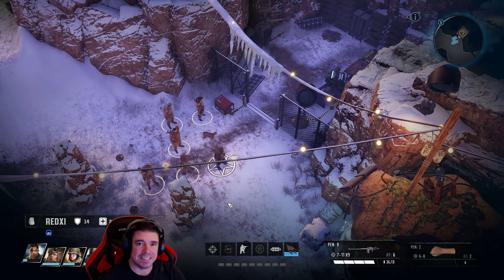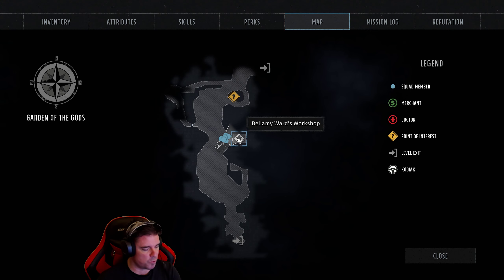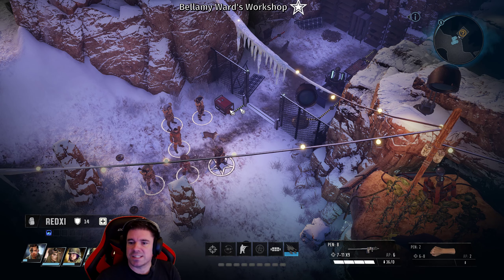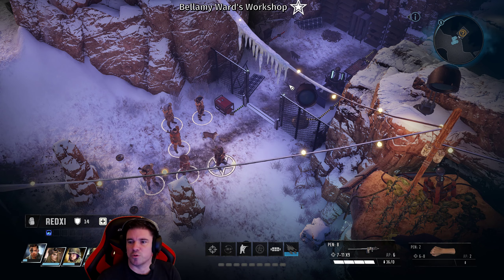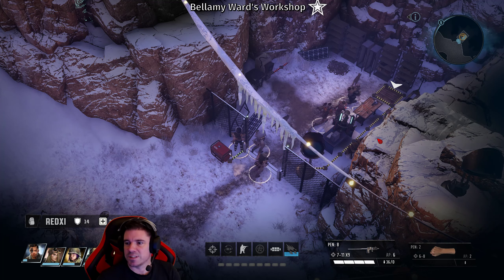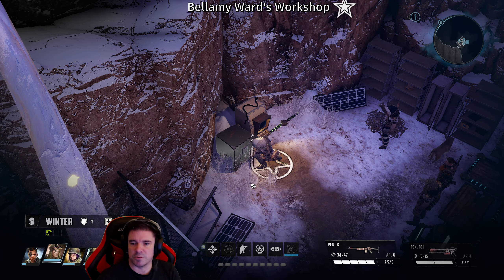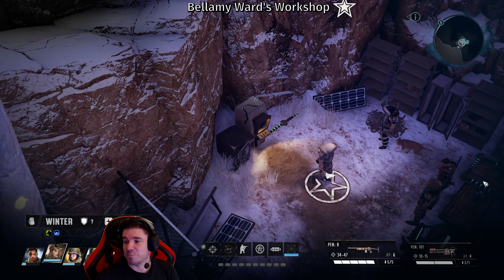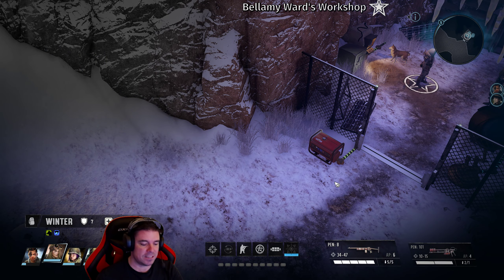Wasteland 3 - GARDEN OF THE GODS - How to open ELECTRONIC SAFE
Hey guys quick video on how to open the safe in Wasteland 3 Garden of the Gods. Hope it helps.